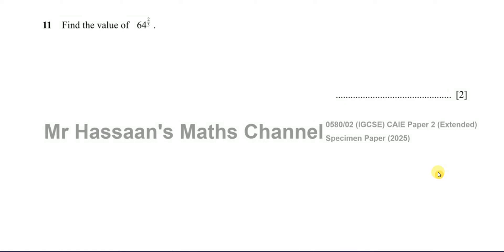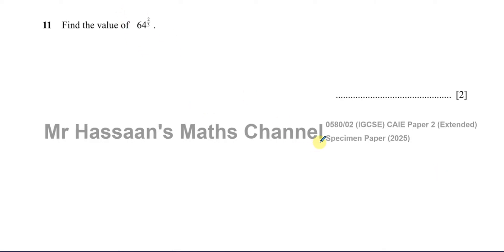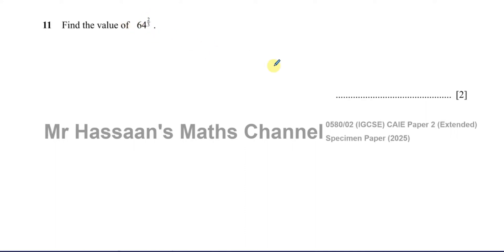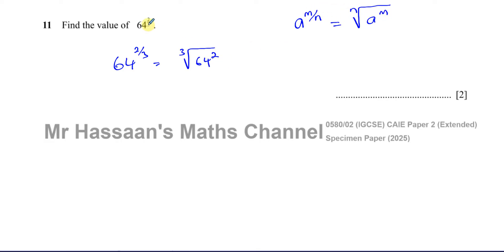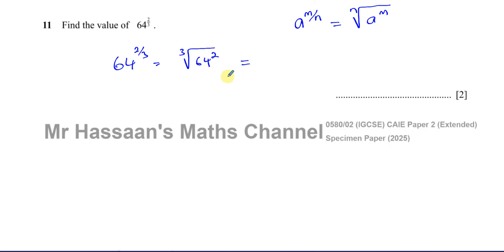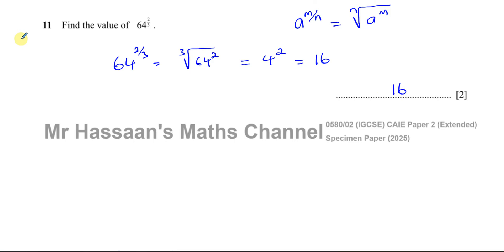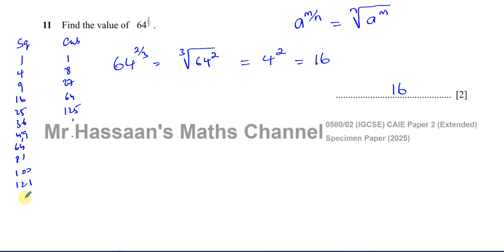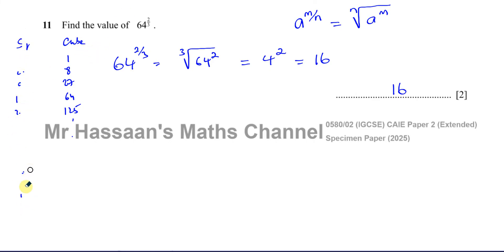IGCSE (CAIE) 0580/02/SP/25 SP(a) Paper 2, Q11, Indices, Simplifying